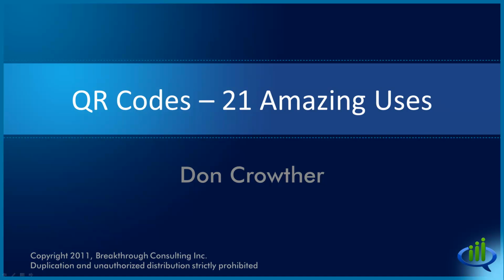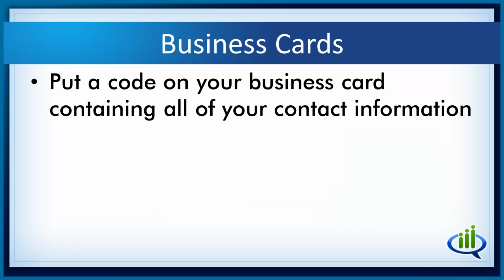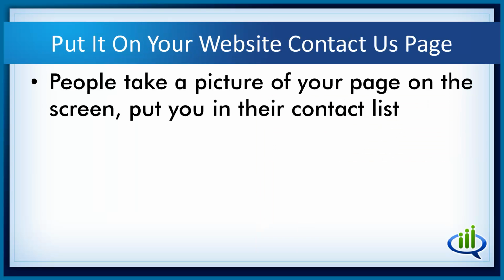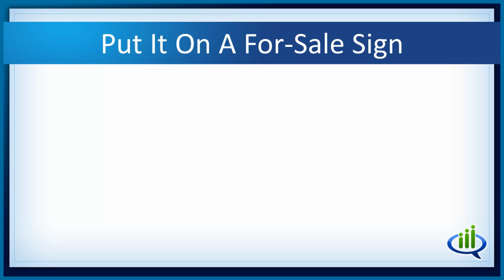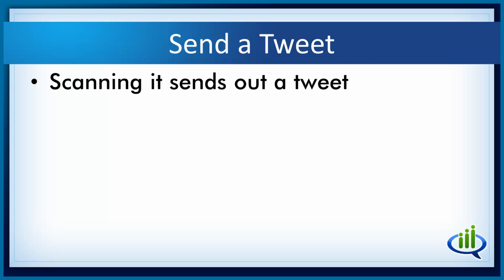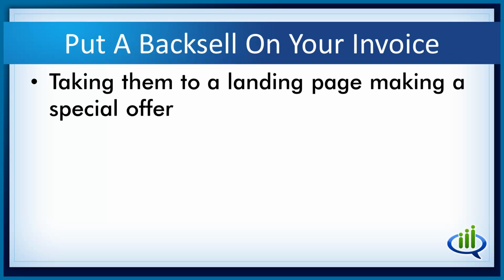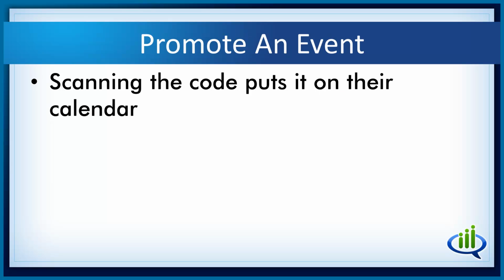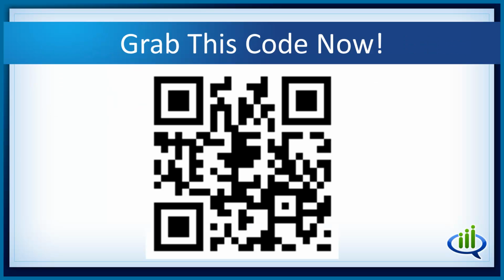QR Codes - 21 Amazing Uses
21 great ways to use QR codes (those square barcode thingies) to build your business. These work both offline and online, and have many different uses.

Here's my favorite QR Code creator (some elements are free, others cost a bit)

And here's a list of QR Code scanning apps for iPhones, Andreoids and more

Don't forget to leave your ideas in the comments below!